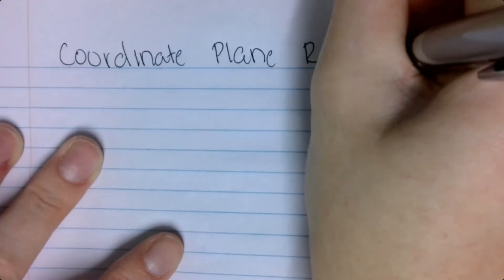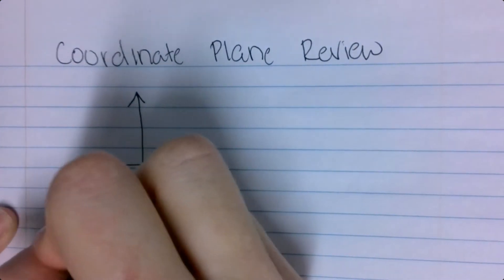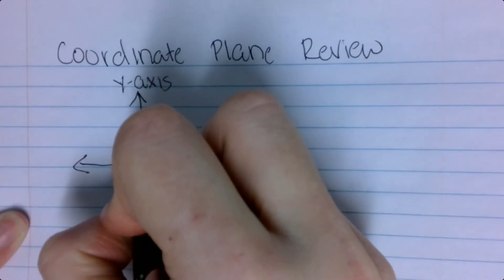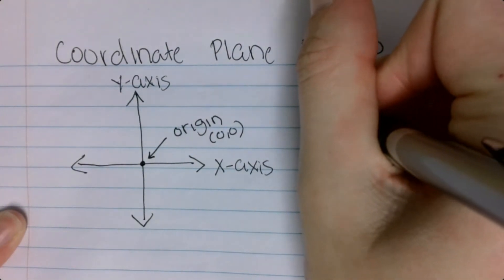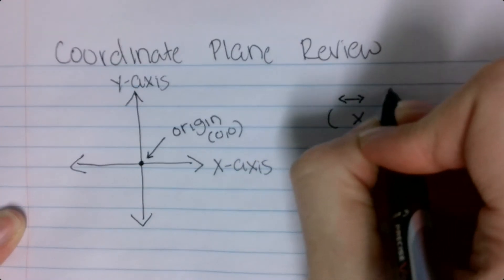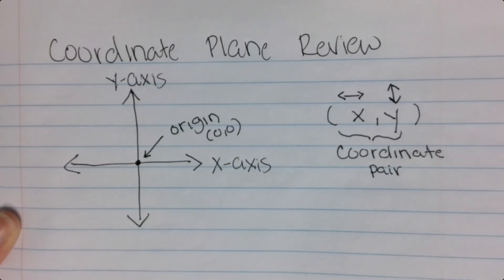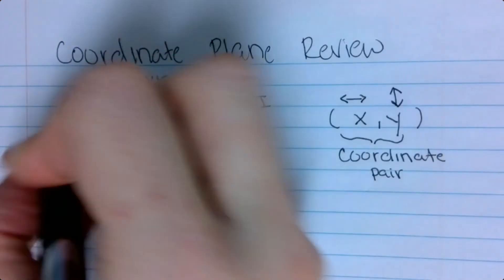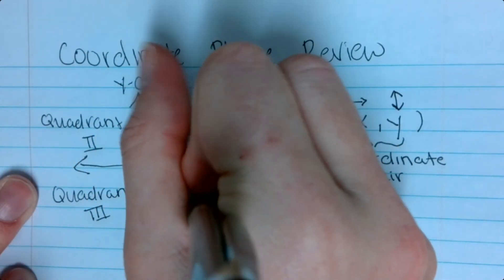Coordinate Plane Review